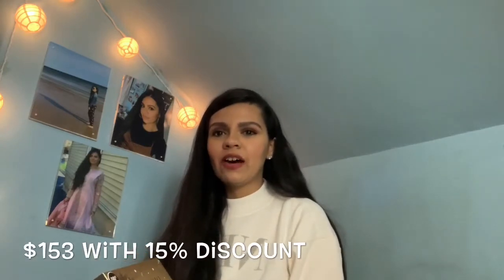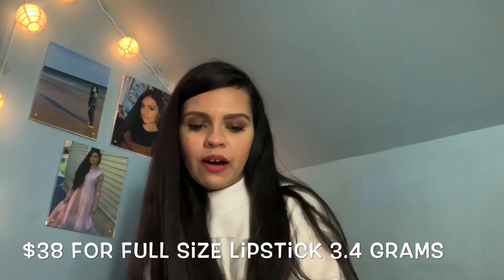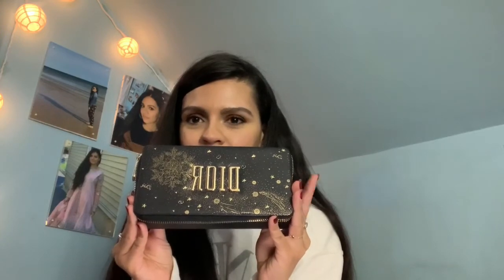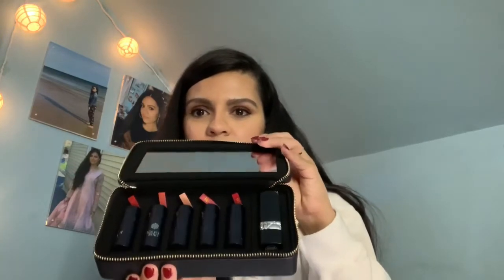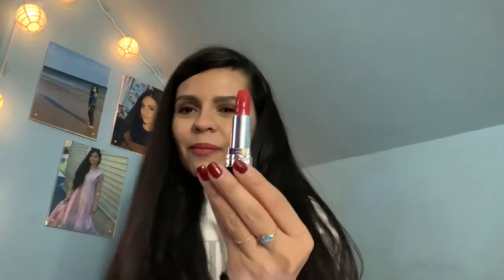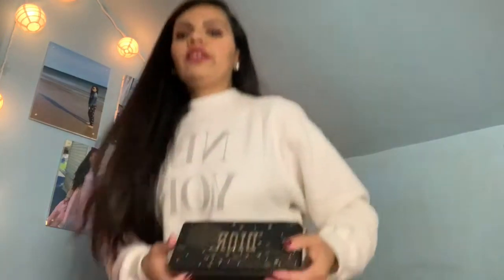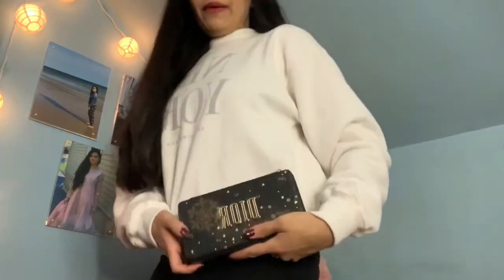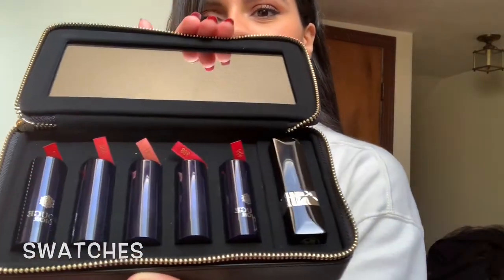Dior Rouge Refillable Limited Edition 2020 Lipstick Set